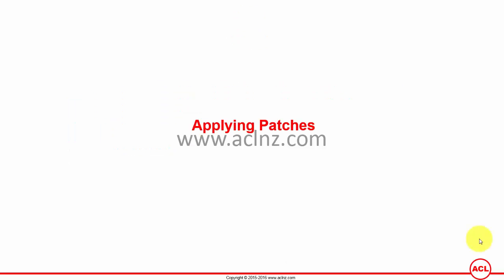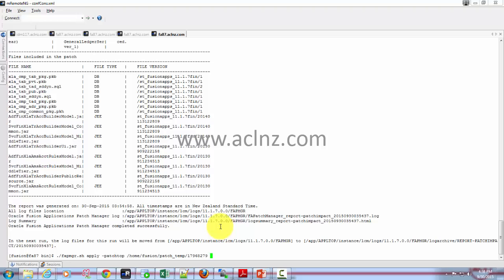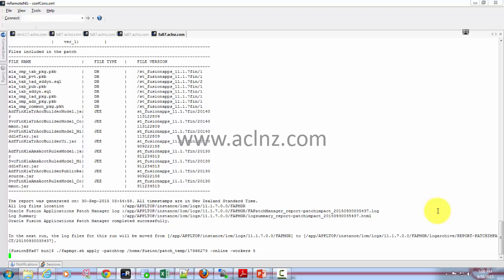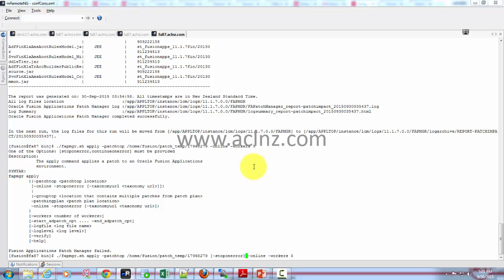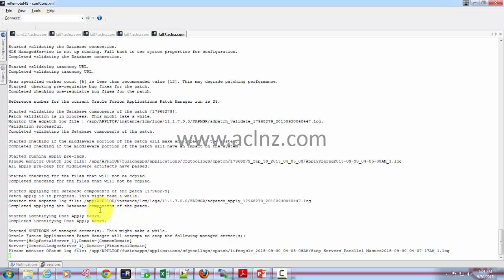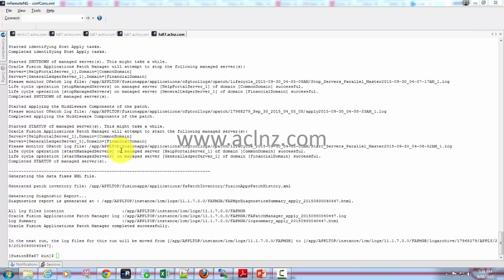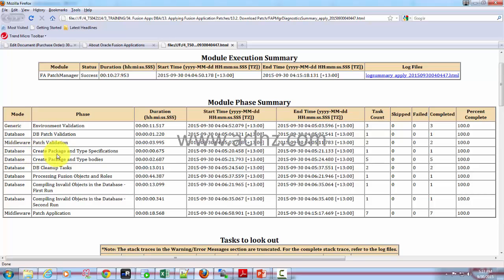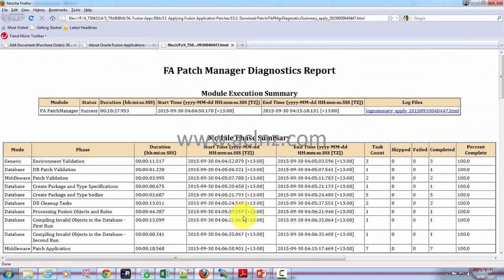How to apply a patch in Oracle Fusion Applications?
Course Name = R11g Oracle Fusion Applications Installation, Patching and Administration

Learning Objectives
The course audience will learn how to:
--Introduction to Fusion Applications
--Key Concepts of Fusion Applications
--Overview of Oracle Fusion Middleware Components
--Overview of Fusion Applications Installation
--Provisioning Overview
--Introduction to Oracle VM 3.x and prepare for FA Installation
--Fusion Applications Installation in VM
--Installing a Database for Application Transactions
--Creating Provisioning Plans
--Provisioning a New Environment
--Administering Fusion Applications
-- Applying Patches in Fusion Applications

Oracle Fusion Payables
Oracle Fusion Payables Training
Oracle Fusion Tax
Oracle Fusion Tax Training
Oracle Fusion Applications Essentials Training